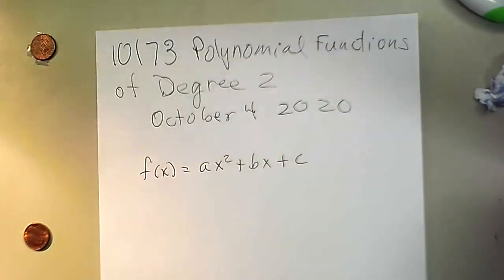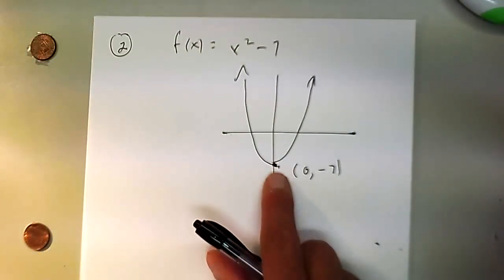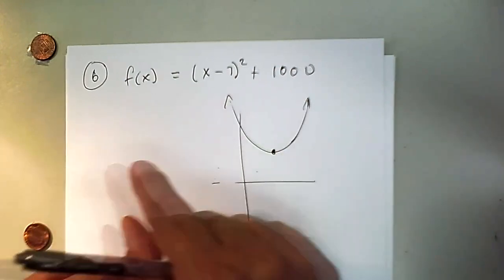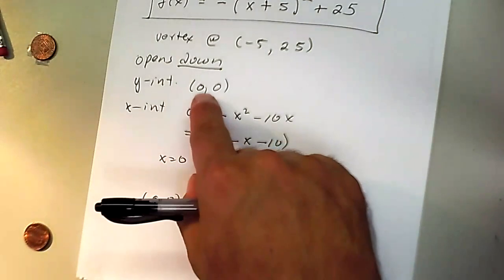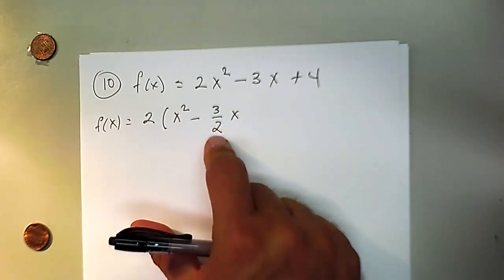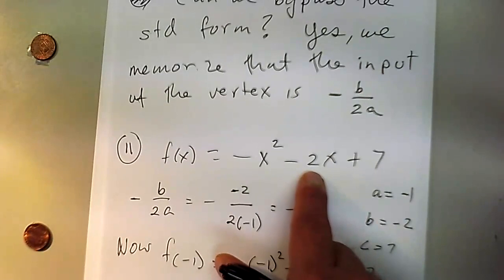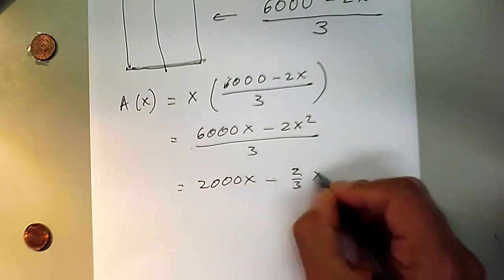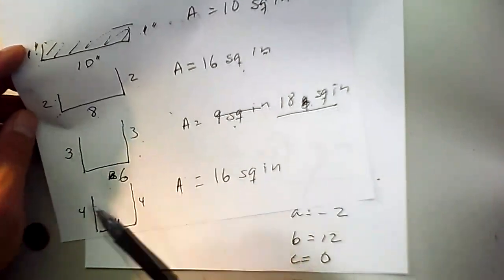10173 Polynomial Functions of Degree Two October 4 2020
These are also known as quadratic functions. We go over general form, standard form, intercepts, vertex, axis of symmetry, maximum or minimum, and range.